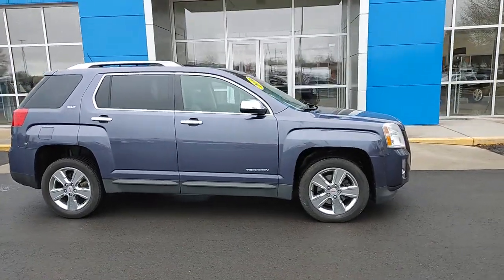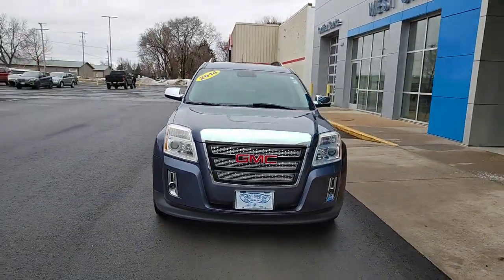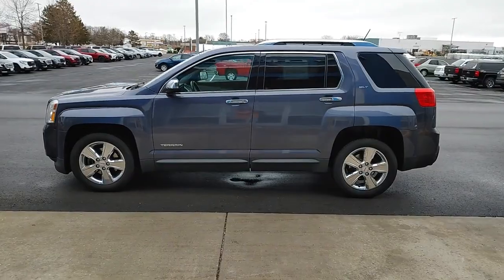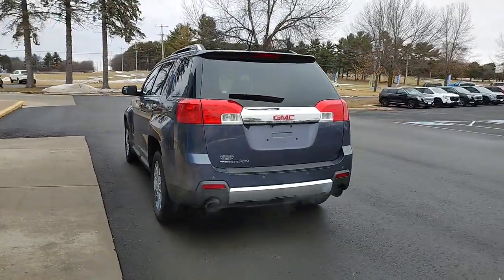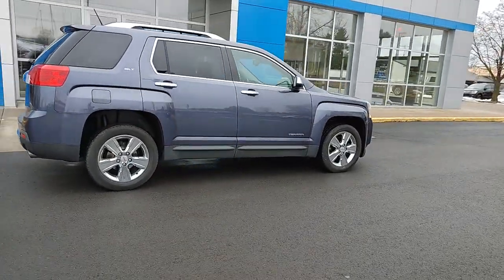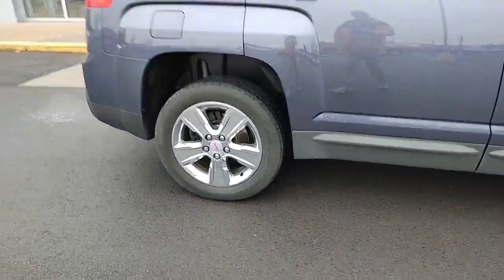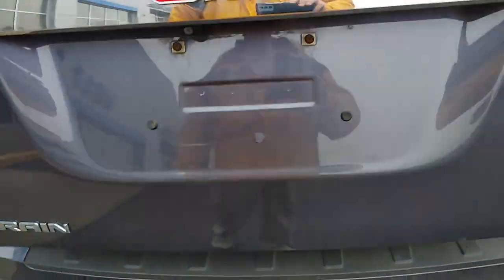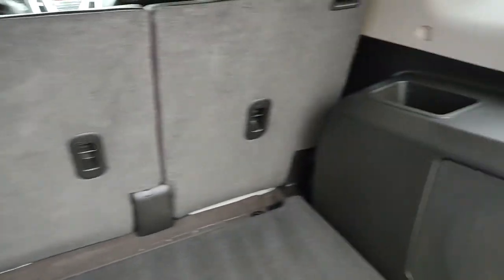2014 GMC Terrain Berlin, Oshkosh, Fond du Lac, Ripon, Neenah WI 22G183A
Atlantis Blue Metallic Used 2014 GMC Terrain SLT available in Berlin, Wisconsin at West Side GM. Servicing the Oshkosh, Fond du Lac, Ripon, Neenah, WI area.

FWD 17/24 City/Highway MPG Atlantis Blue Metallic 2014 GMC Terrain SLT-2 6-Speed Automatic 3.6L V6 DGI DOHC VVTAwards:* JD Power Initial Quality Study * 2014 IIHS Top Safety Pick+ with optional front crash prevention * 2014 KBB.com Brand Image AwardsReviews:* If this size and type of vehicle fit your needs, and you'd like something with a more truck-like image and appeal, or an available V6 engine, see your local GMC dealer for the Terrain. Source: KBB.com* Premium look inside and out; quiet interior; comfortable highway ride; powerful available V6 engine; spacious and adjustable backseat. Source: Edmunds* The 2014 GMC Terrain is designed to be the perfect combination of luxury and utility and it all starts with distinct, bold design features and striking grille. Every Terrain model has standard aluminum wheels to reduce weight and enhance fuel economy. The Terrain's available programmable power liftgate opens to your desired height with the push of a button. Projector beam headlights and fog lamps keep visibility high regardless of weather conditions. The Terrain has a refined interior which features a color touch radio and an acoustic design meant to minimize outside noise. As a crossover, the terrain has the comfort and utility of a small SUV. A 60/40 split and folding second-row maximizes space and there is up to 39.9 inches of rear leg room. The steering wheel features conveniently mounted steering wheel controls. The available 8-Way power driver's seat and remote activated heated front seats promise a comfortable ride regardless of trip length. At the heart of Terrain's performance and power is the 2.4L I-4 VVT DI Engine or opt for the available 3.6L V-6 VVT SIDI engine. The 6-speed transmission offers a wide ratio spread for power in the low gears and efficiency in the high gears. The Standard rear vision camera displays in the center stack touch-screen, and alloys for easy, confidant parallel parking. Finally, the four-wheel independent suspension offers a smooth, steady ride and a precise feel for the road. The Terrain is equipped with 6 airbags, including thorax and side-impact. Plus, anti-lock brakes come standard. The available Forward Collision Alert provides an audible and visual signal when a potential collision is detected. The Lane Departure Warning informs a driver when they have wandered from a lane without using a turn signal. Source: The Manufacturer Summary